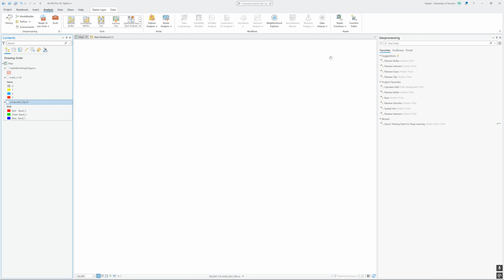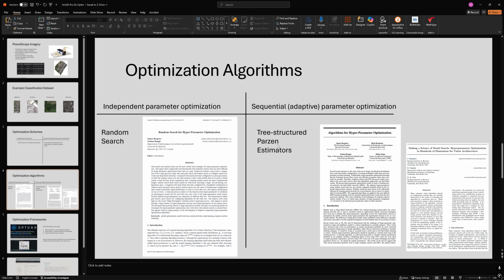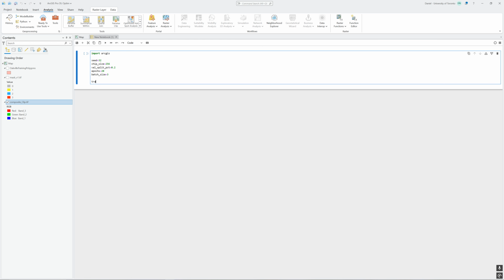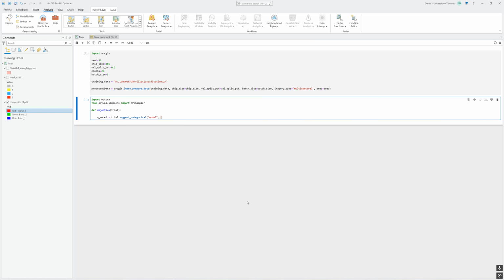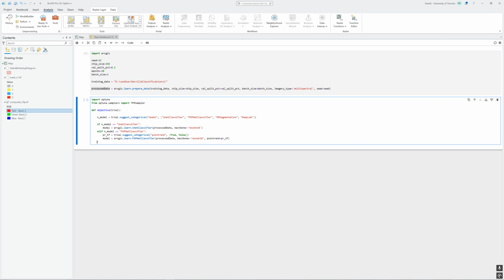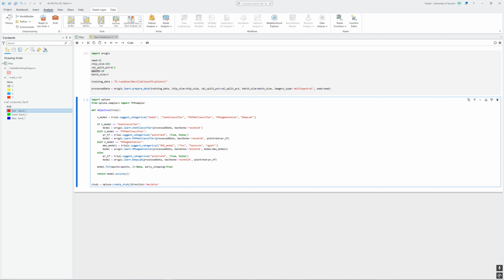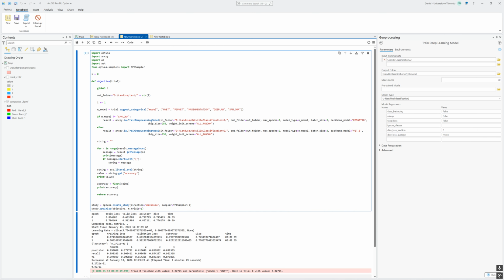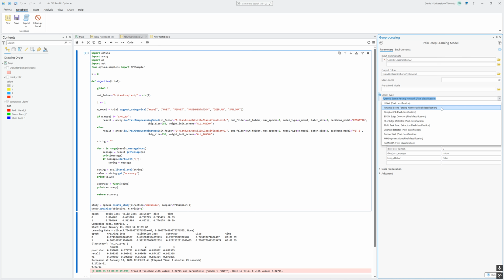Optimizing Deep Learning Classifications in ArcGIS Pro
This video introduces methods for optimization and model selection in ArcGIS Pro using Optuna. Results will vary depending on the quantity of parameters selected (backbone, learning rate, dropout, etc.) and your training dataset. Please make sure to watch the first video on the introduction to deep learning if you are not familiar with the tools in ArcGIS Pro.